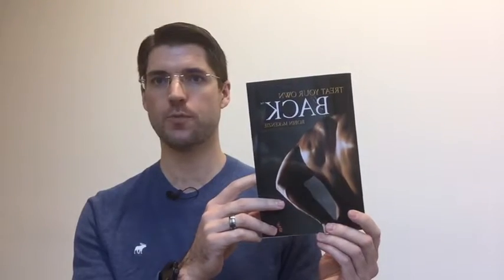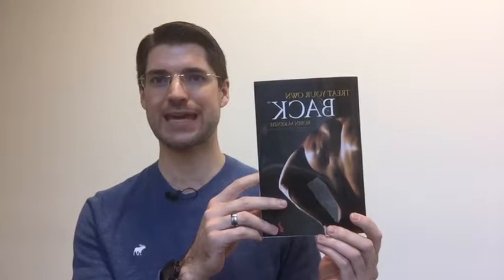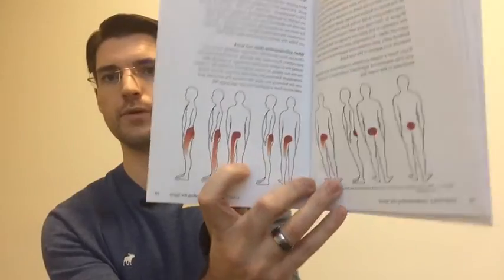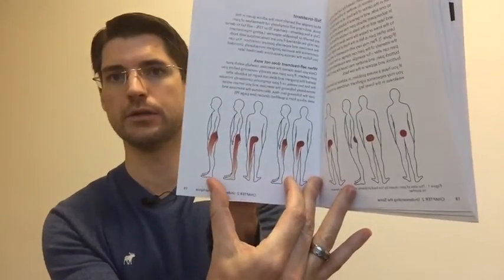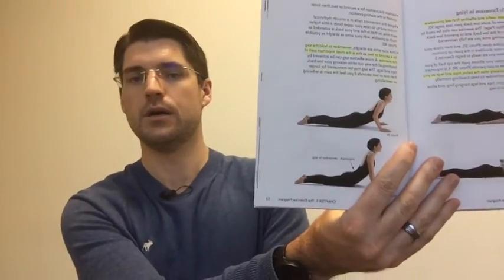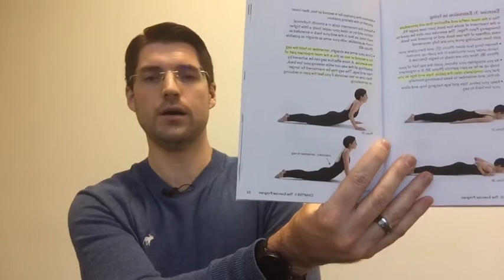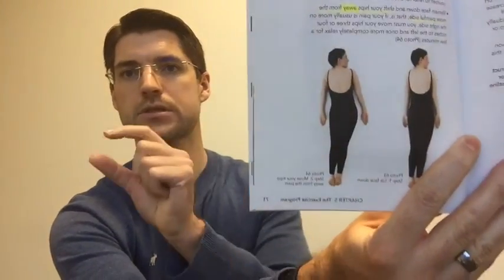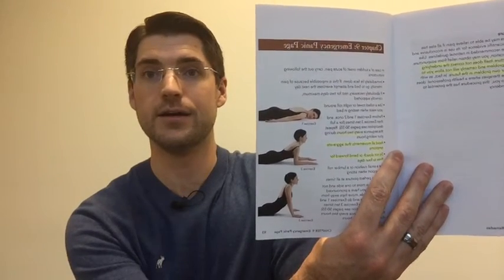Book Review: Treat Your Own Back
Treat Your Own Back, Robin McKenzie

I've been doing weekly book reviews on my professional Facebook page. I started making the videos for patients, but thought they'd be helpful for students as well.